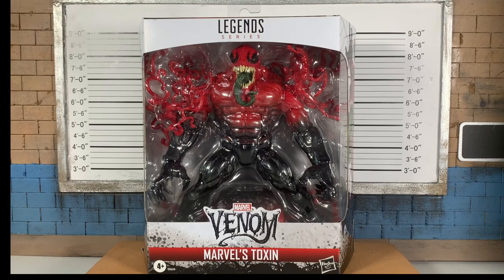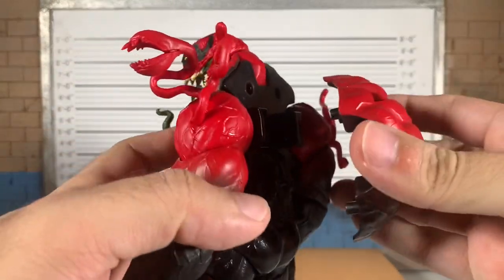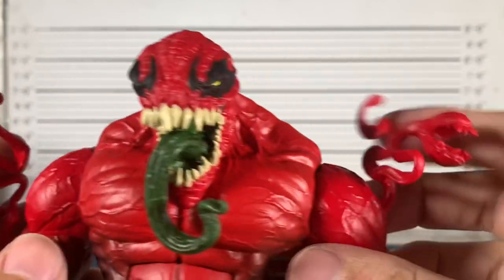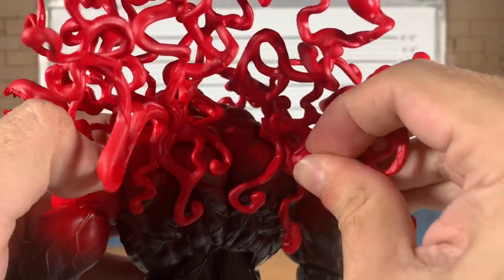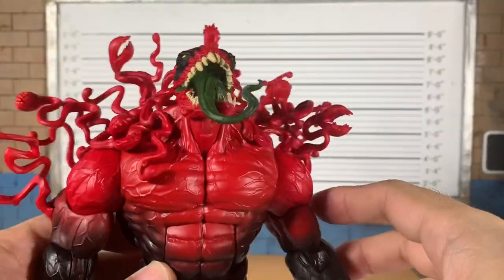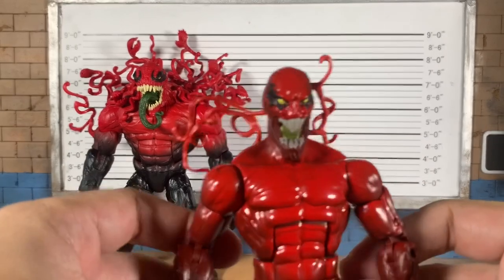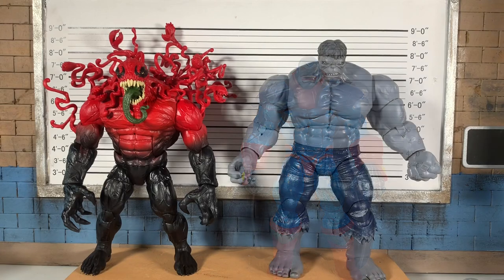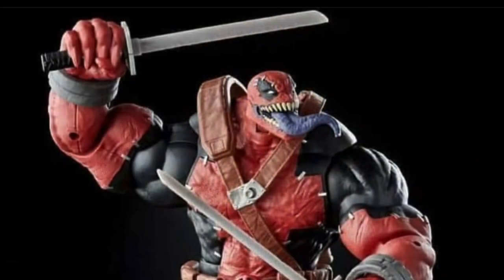Marvel Legends TOXIN action figure review and VENOMPOOL BAF WAVE News!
I take a look at the recently released Toxin figure from Marvel Legends! As I was editing leaks dropped for the upcoming Venom Wave featuring the Venompool BAF! Stick around till the end to see!

More toy pics at the link above. Give me a follow here and there! Thank you all so much!

Check out the following accounts on Instagram as well:
@beltran0007 - custom heads, paint jobs and accessories
@henry715 - diorama and props
@shawnsolos_tpx - action figure photography